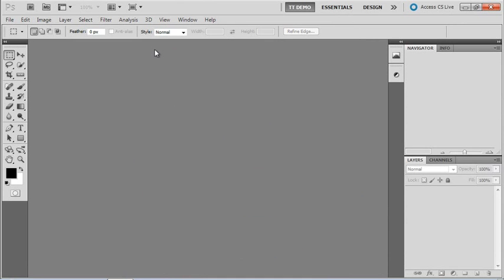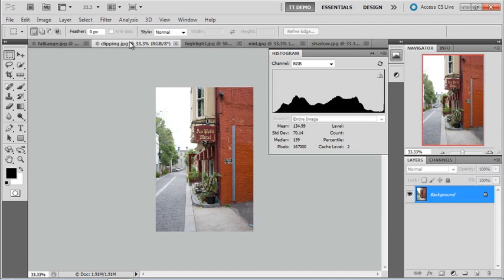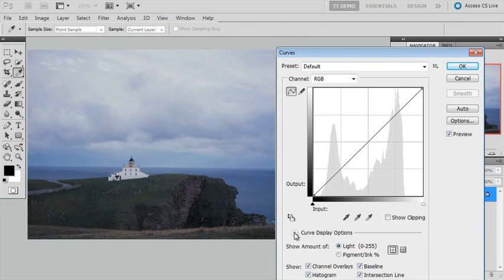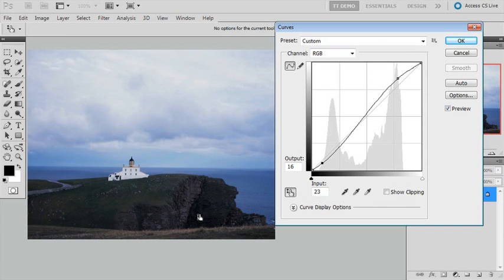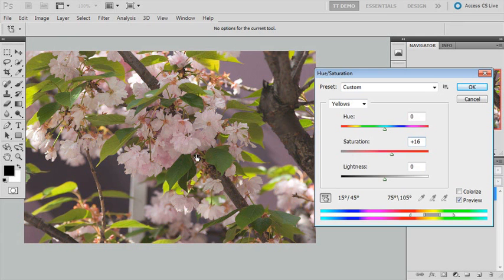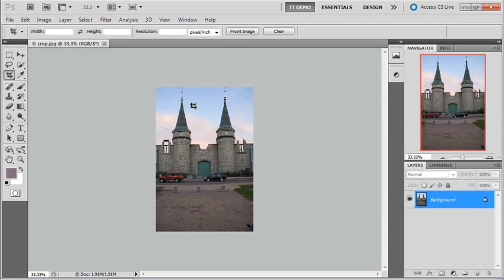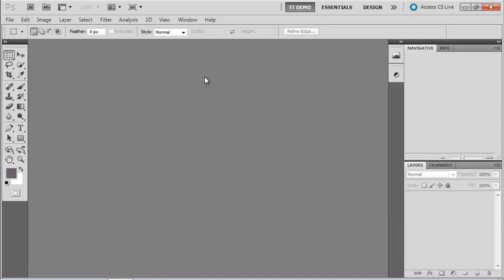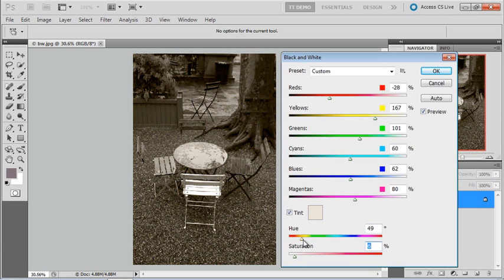Learn Photoshop Chapter 03